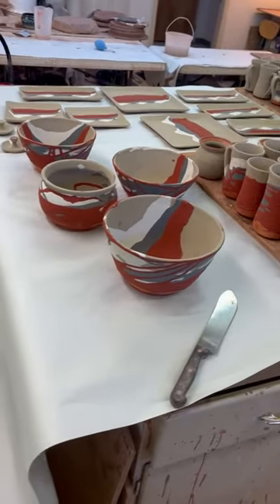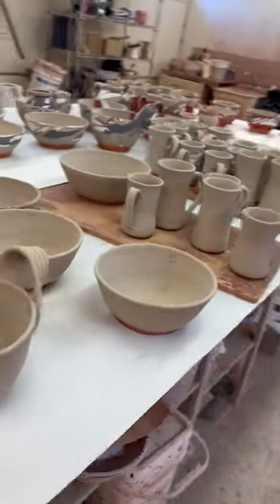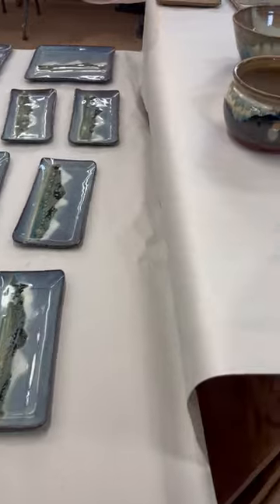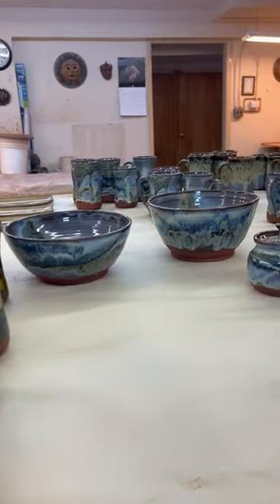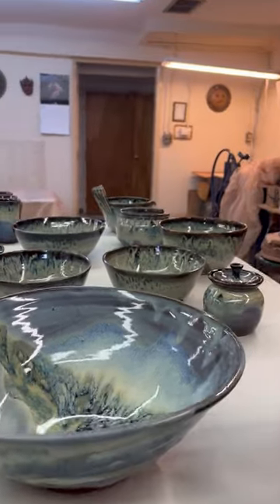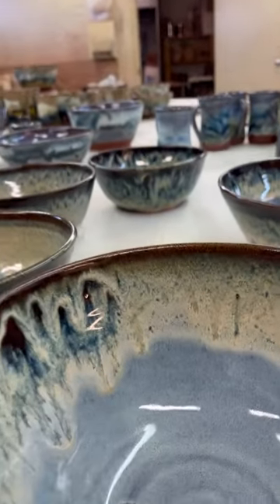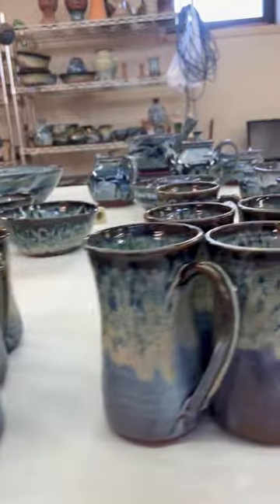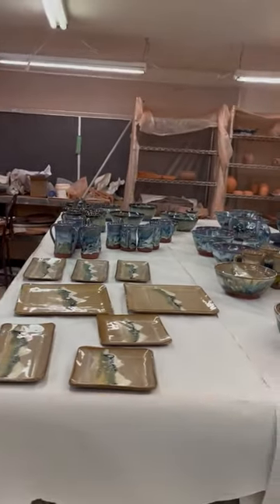See a KILN LOAD of Glazed Pottery BEFORE and AFTER Firing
Something we never get bored with is opening the kiln lid on the latest firing and seeing what magic has happened this time. Here is a look at a kiln load before and after a firing. "Every day is Clay Day!®.